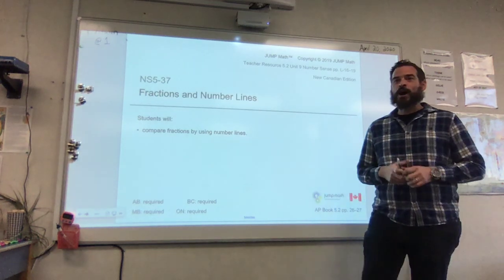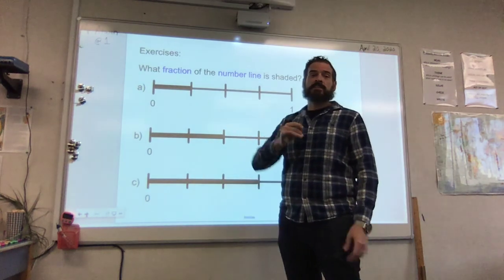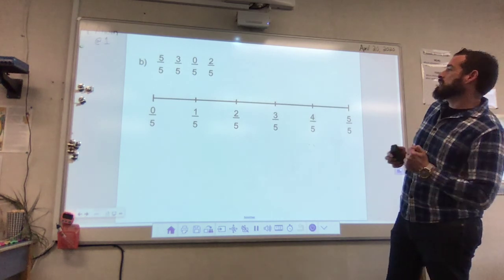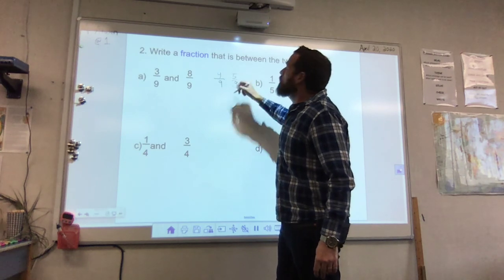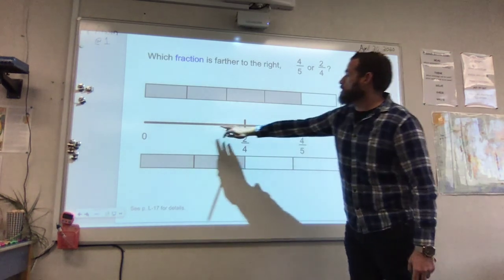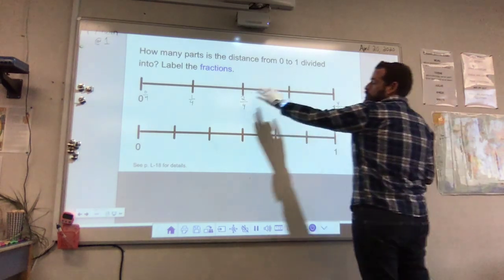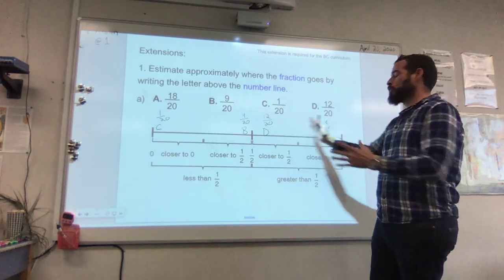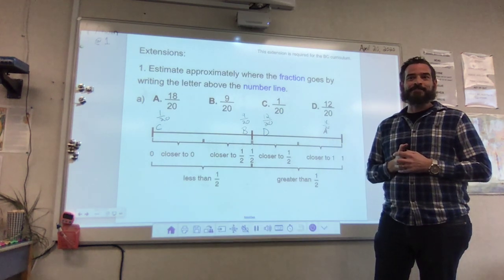NS5-37 Fractions and Number Lines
In this lesson I explore the relationship between fractions and number lines and how you can utilize them to compare fractions.